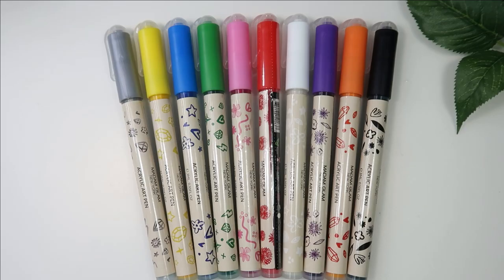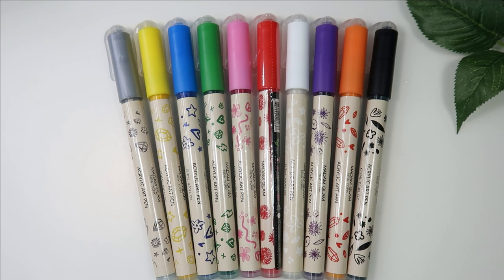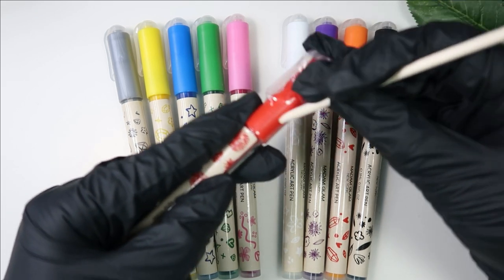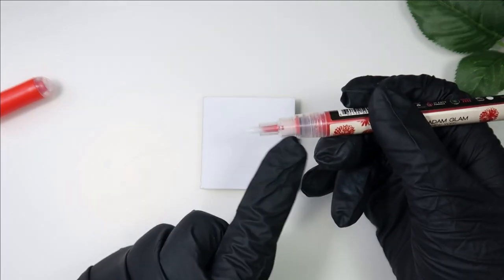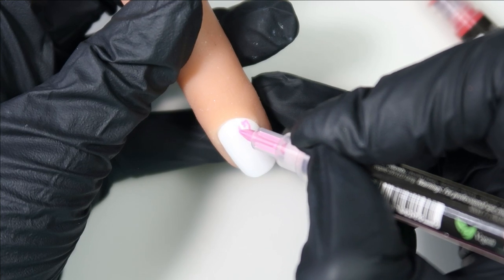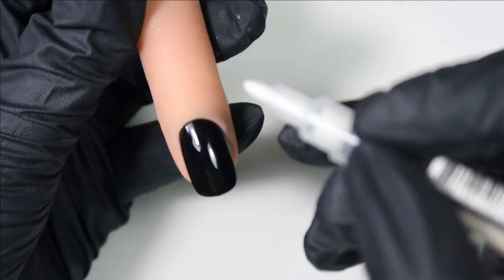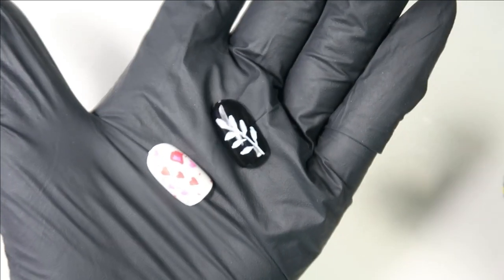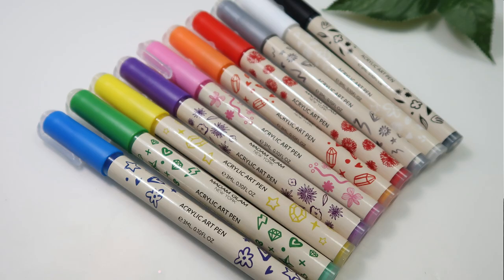Madam Glam Acrylic Nail Art Pen Review and Demo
Nail Art Pens
Air dry formula
Hema Free
Excellent choice for nail art enthusiasts